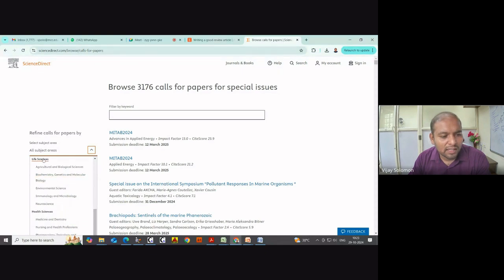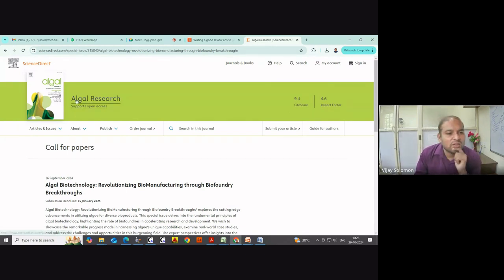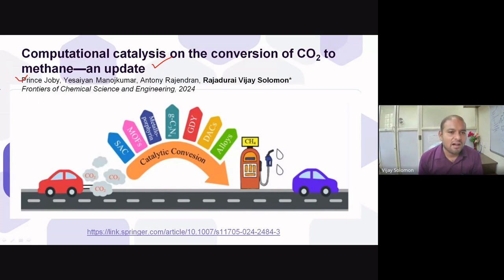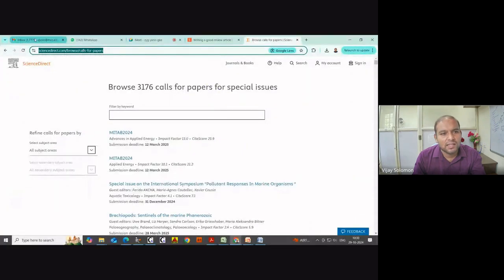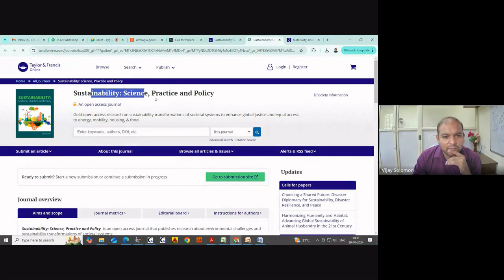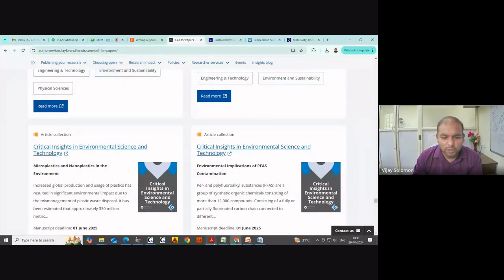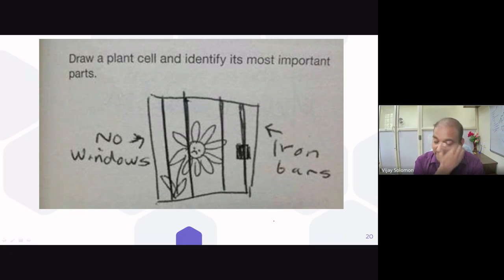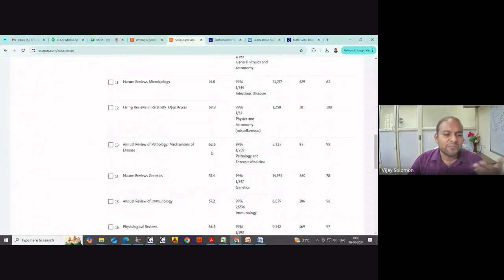TALK 2: WRITING REVIEW ARTICLES EFFECTIVE STRATEGIES FOR SUCCESS- Dr.Rajadurai Vijay Solomon